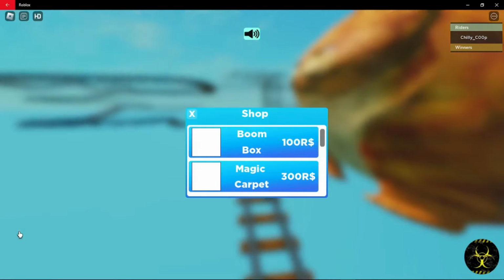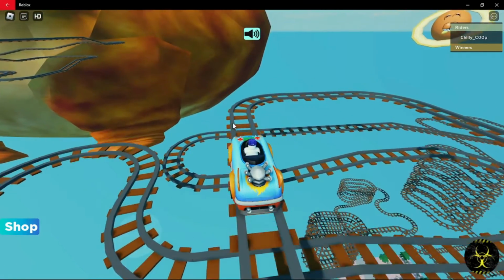I Got Eaten by Garfield in Roblox (3)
watch my intense gameplay and get eaten by Garfield!

Make sure to like and sub 4 more of my exclusive content! :)